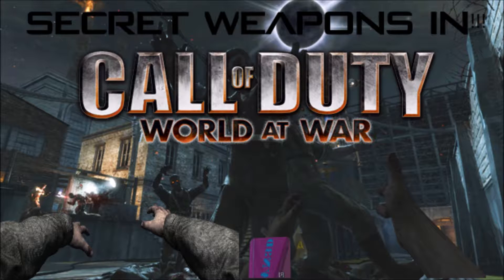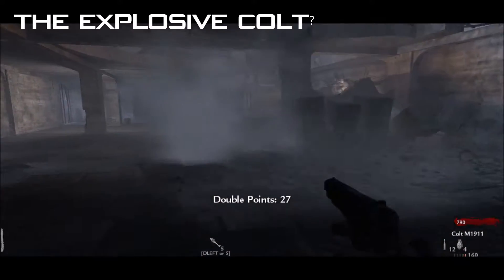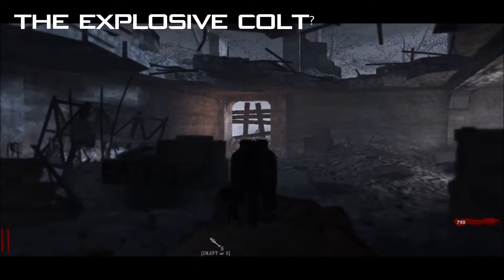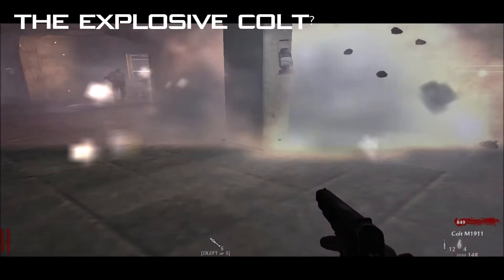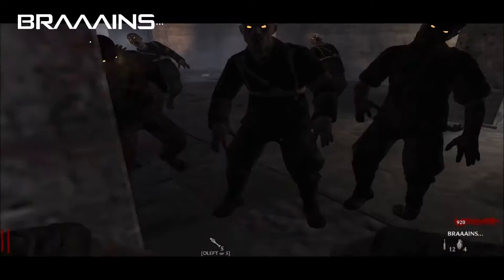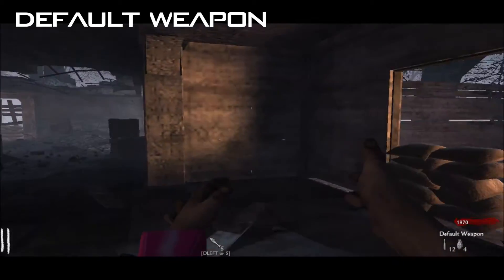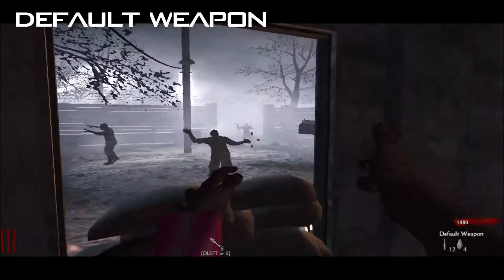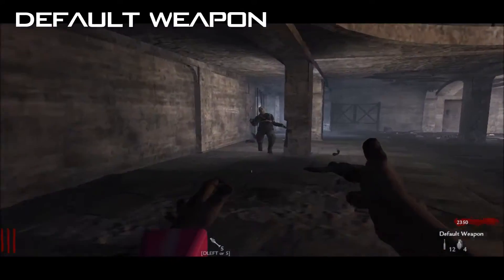SECRET WEAPONS IN CALL OF DUTY WAW ZOMBIES !!!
Guys I hope you guys see the weapons that didnt come into zombies!
I know that people have done these videos already but I thought i would Share it with you!